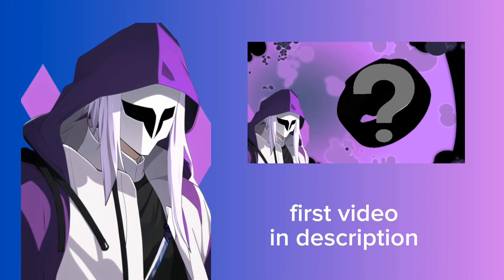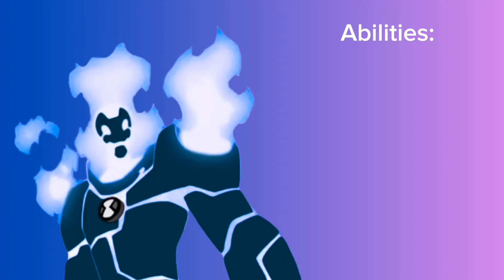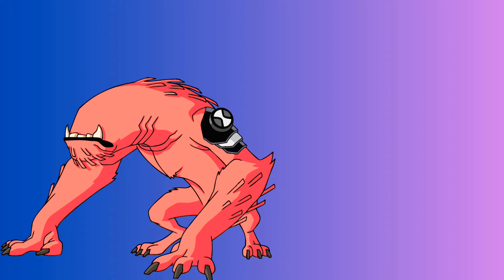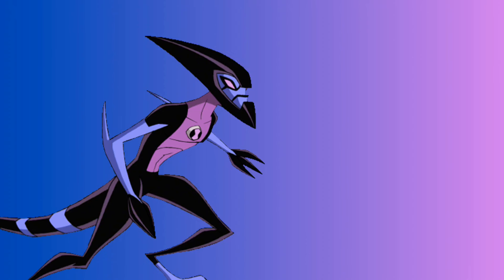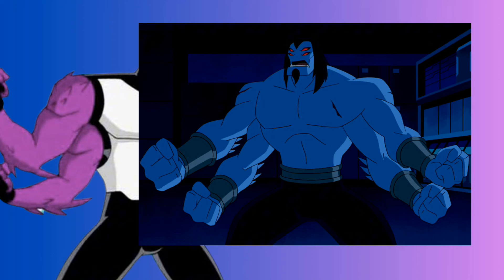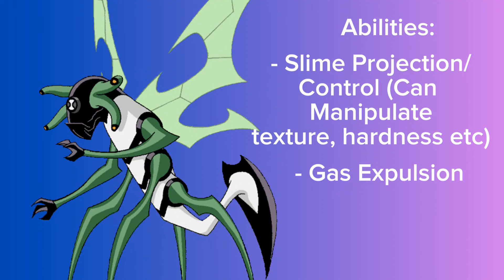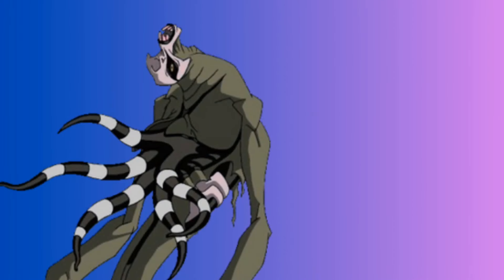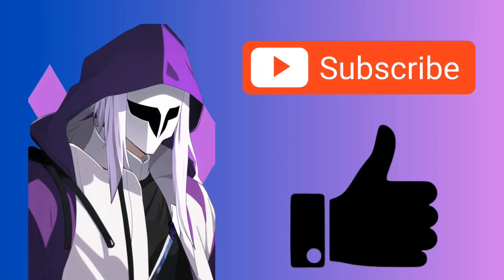My Omegatrix Aliens (Kinda?)